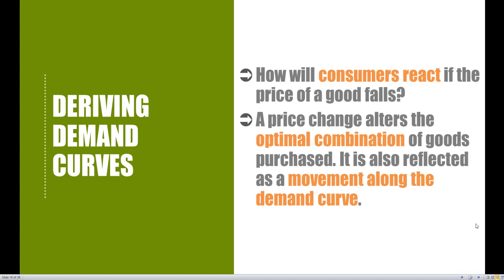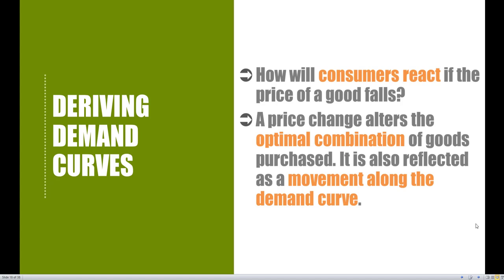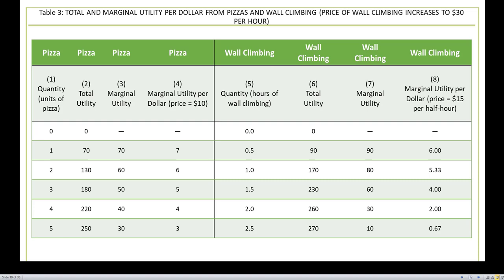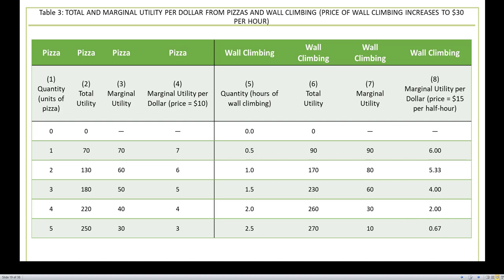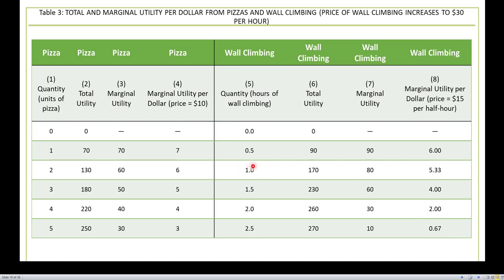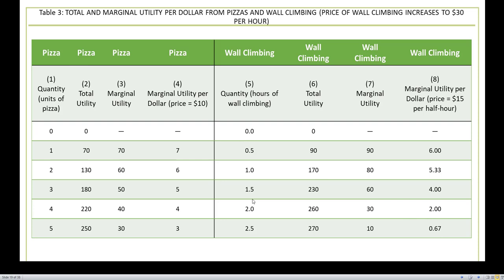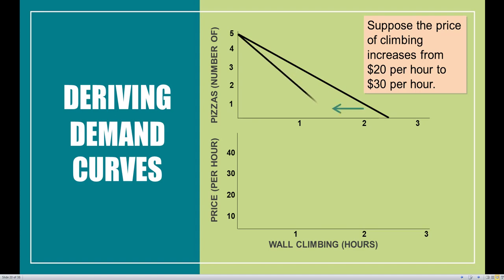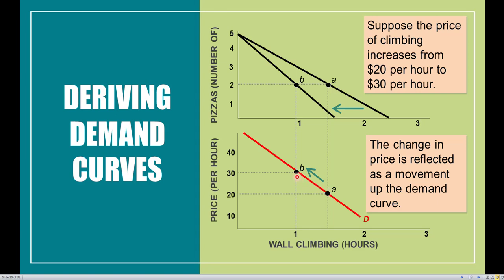ECO 2023 Microeconomics -- Chapter 6.07: Deriving Demand Curves